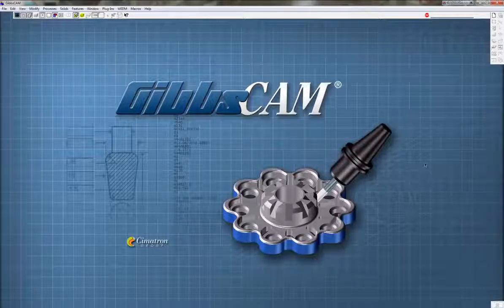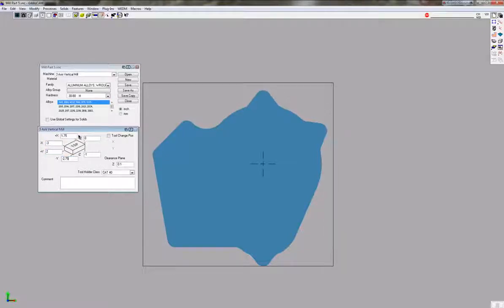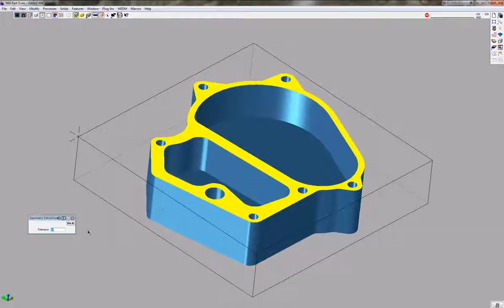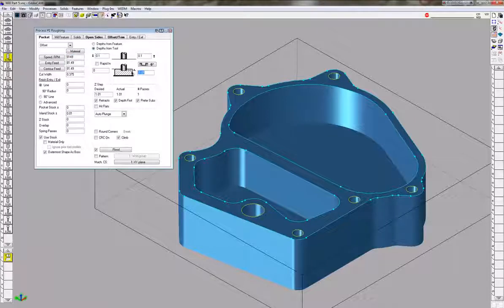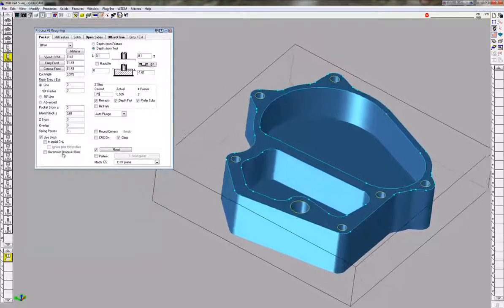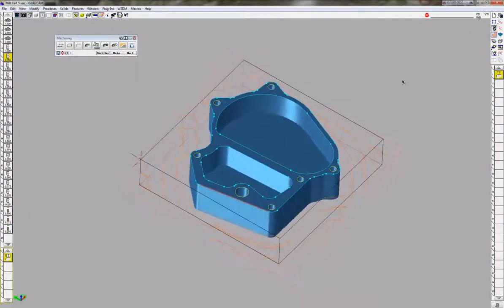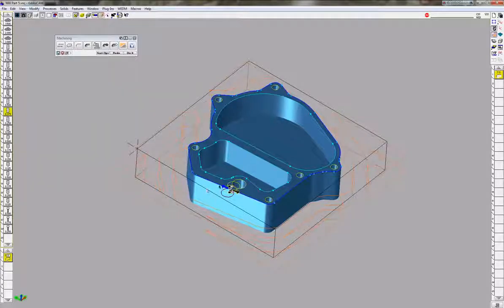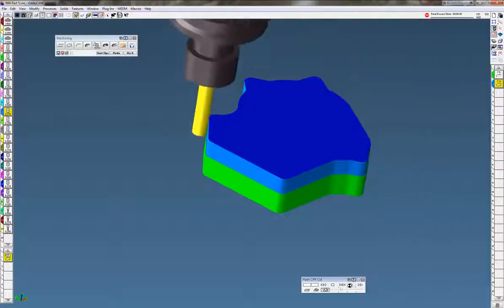GibbsCAM, new functions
Some new functions.